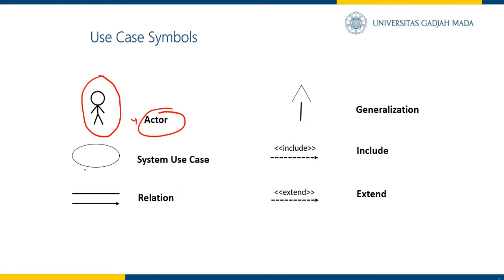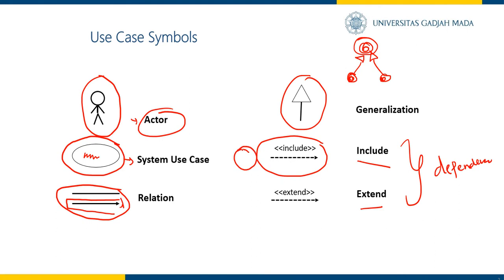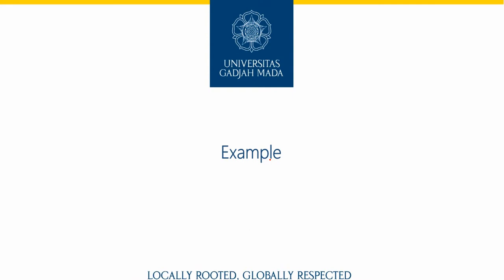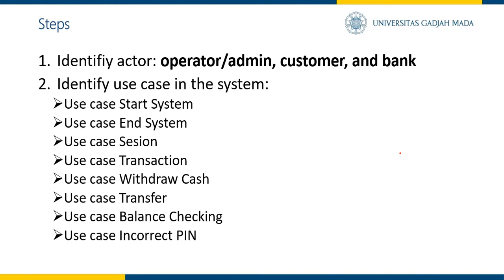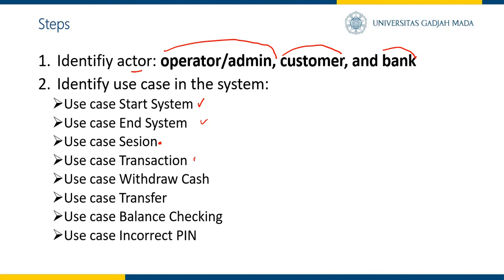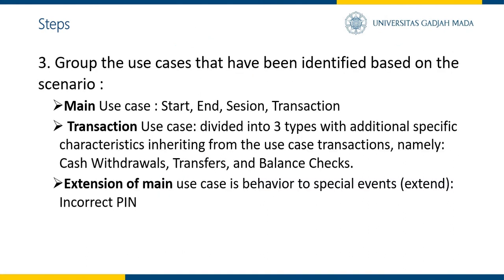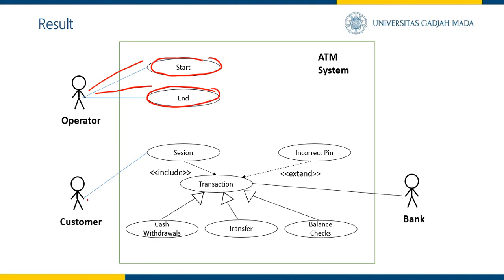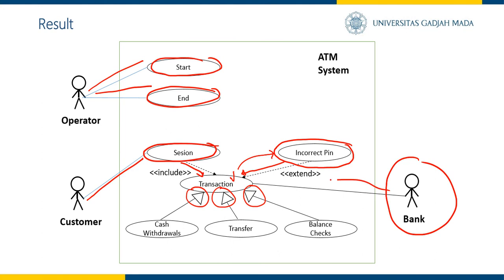Use Case Diagram [English version]